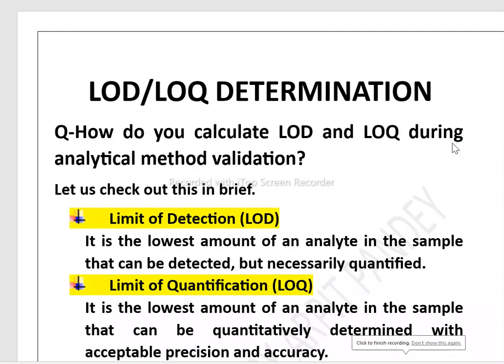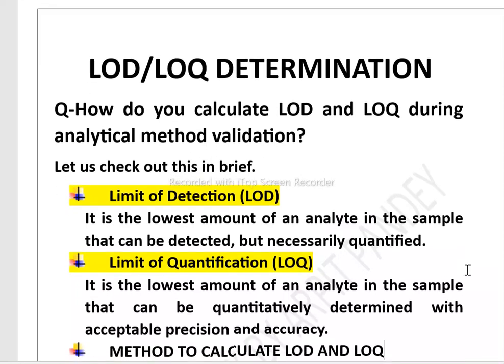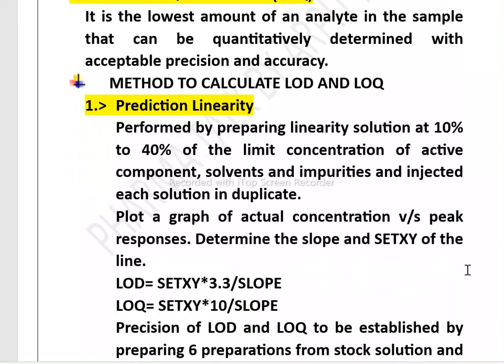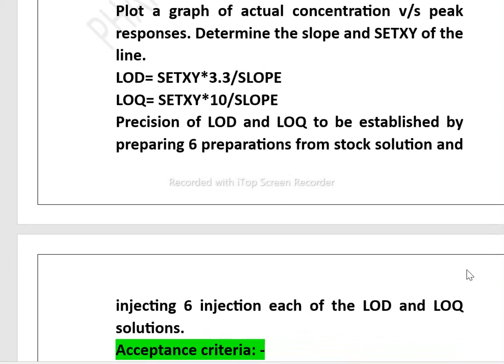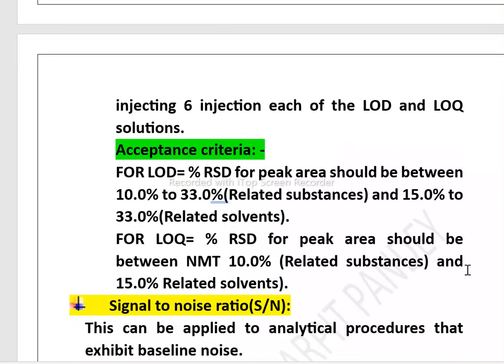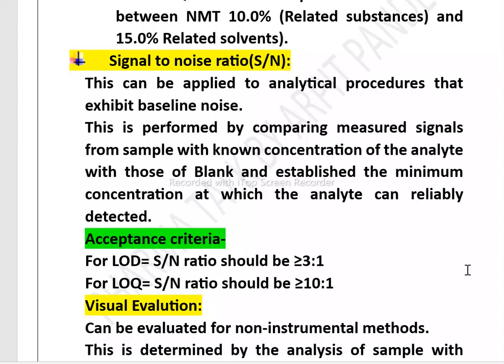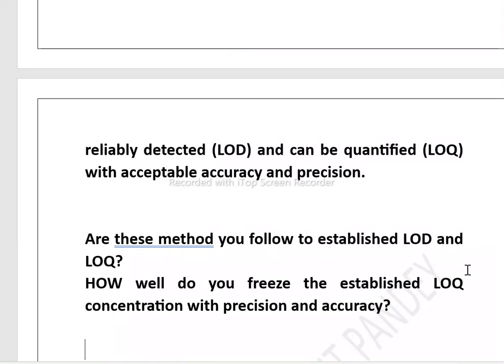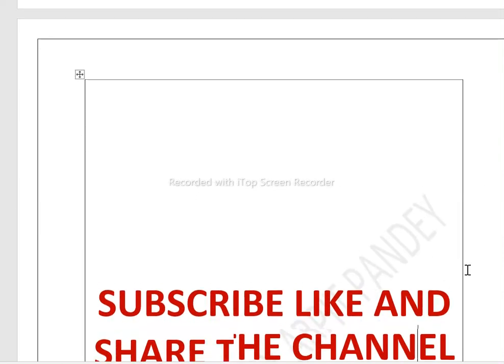LOD LOQ DETERMINATION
In this channel you will get videos related to the Analytical method development, Analytical method validation, Quality Management, Quality Compliance.
 Today’s Topic is LOD LOQ prediction and determination. why it is so important in analytical method development and validation. what is basis to find LOD LOQ prediction and determination. why it performed during method validation